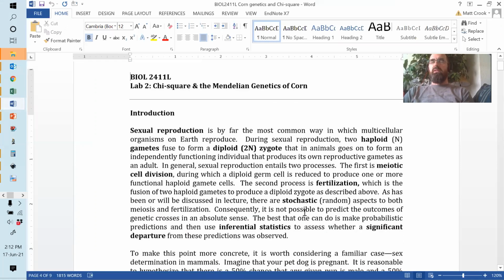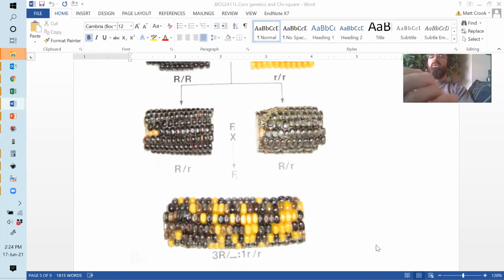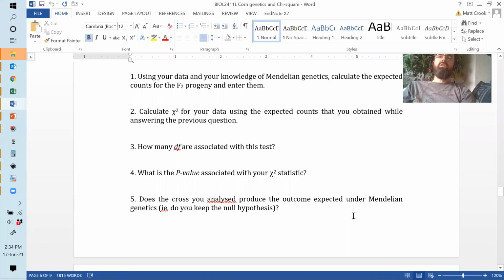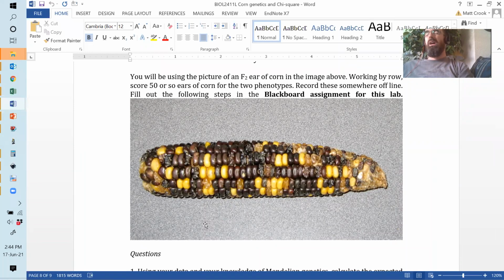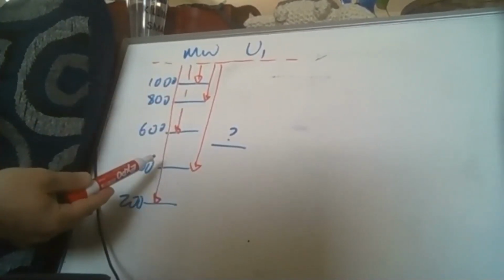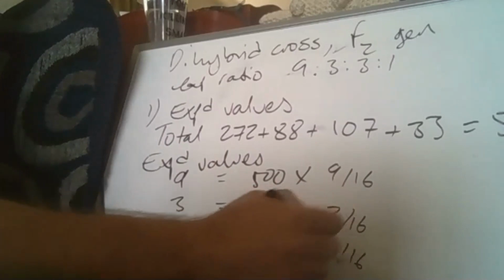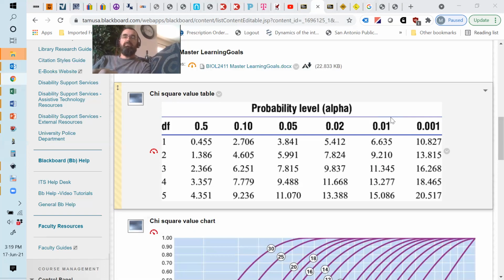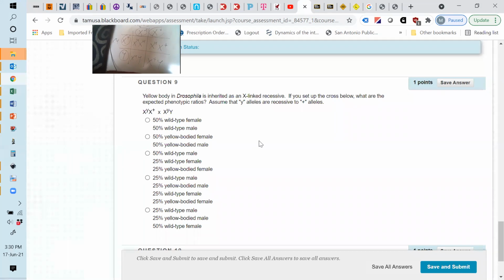17 6 Genetics lab